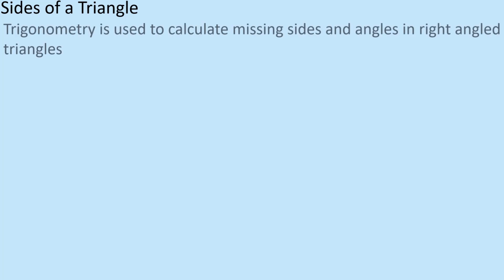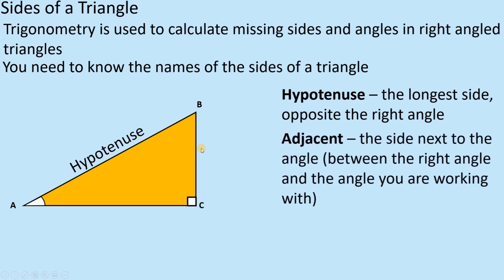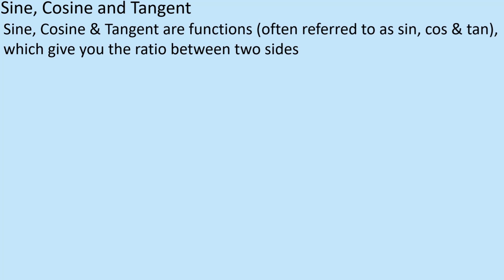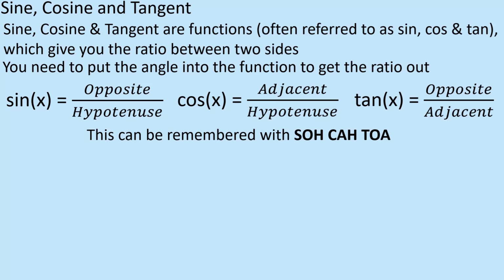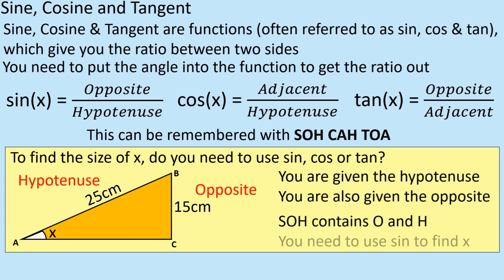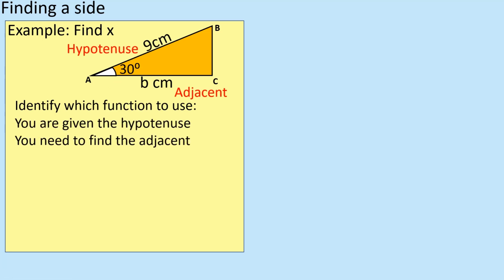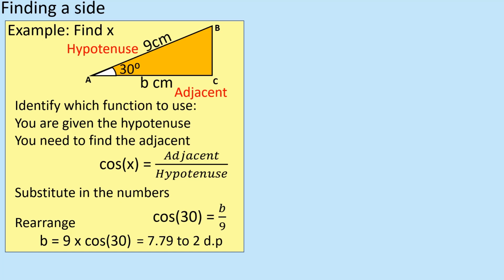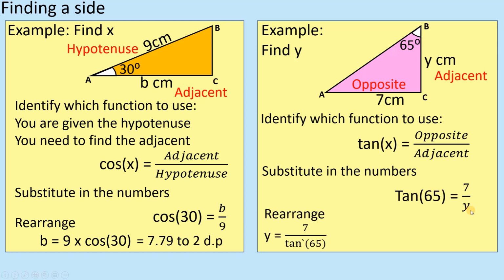Trigonometry Introduction to SOHCAHTOA, labelling and finding a Missing side (Maths - School)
An introduction to trigonometry, SOHCAHTOA and how to identify the side names, learn the ratios and then finding missing sides which is required for GCSE Maths.